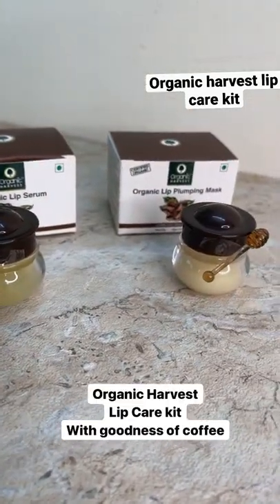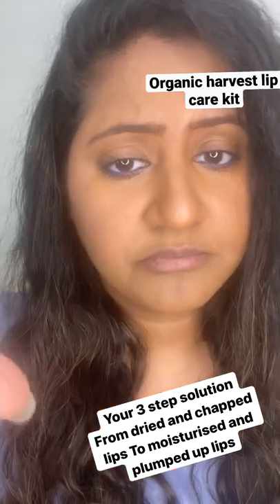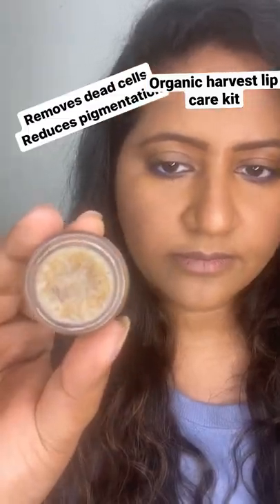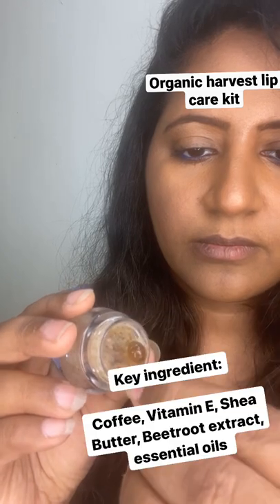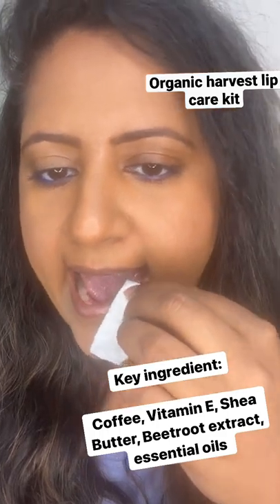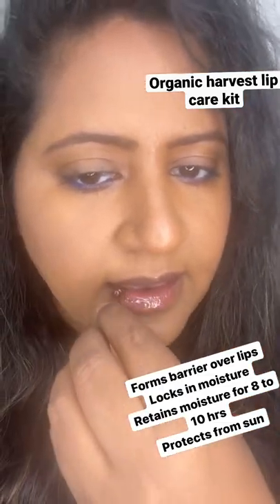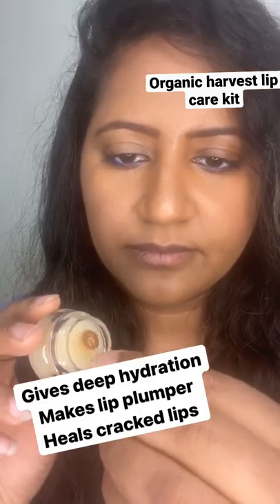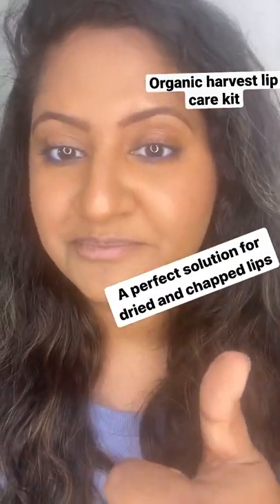Organic Harvest Lip Care Kit | Lip Scrub | Lip Serum | Lip Mask | Artist Farah Charania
Friends,

This  newly launched lip care kit by Organic Harvest is infused with natural goodness of coffee provides intense moisturization & nourishment, removes dead skin, and even prevents the lips from further damage.

Now soft supple lips are 3-Steps away. The first step is lip scrub which gently exfoliates your lips and protects your lips from sun. The second step is Lip Serum which helps in lightening dark lips and giving ultimate moisturization. The final and my favorite step is Lip Mask. Just apply a generous layer of it at the end of your skincare routine to wake up to softer,plumer & simply irresistible lips. These 3 musketeers are here to give your pout a coffee rush!

I highly recommend you guys to try this kit out.